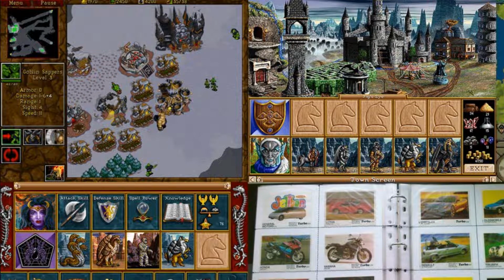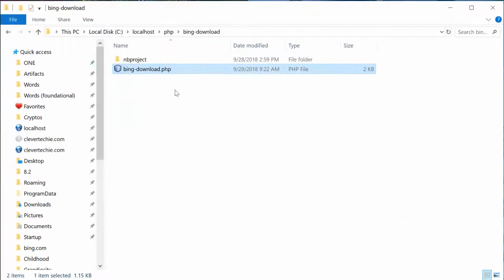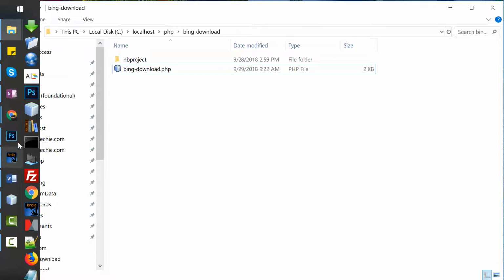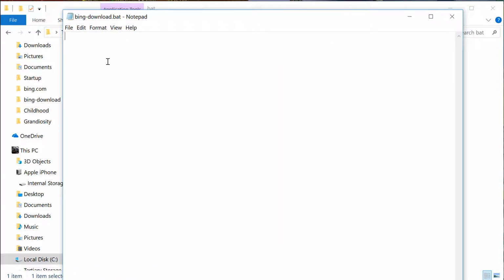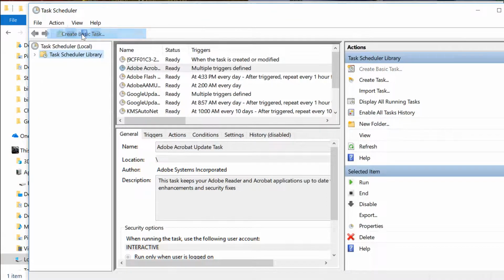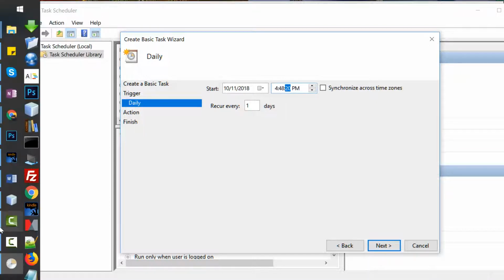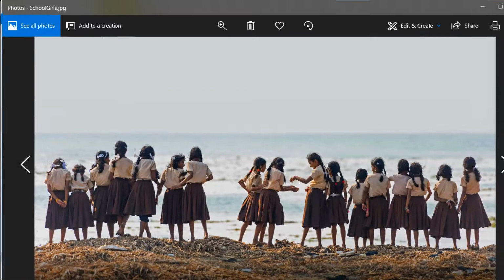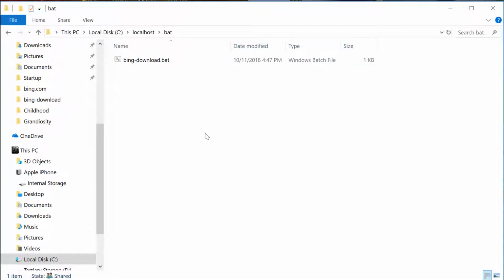PHP Cron Job Using Windows 10 Task Scheduler - Run PHP Script Automatically!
UPDATE! (9/13/19) New features and improvements for Clever Techie Patreons:

1. Download full source code with detailed comments - easy to learn and understand code
2. Weekly source code file updates by Clever Techie - every time I learn new things about a topic I will add it to the source file and let you know about the update - keep up with the latest coding technologies
3. Library of custom Clever Techie functions with descriptive, easy to understand comments - skyrocket coding productivity, code more efficiently by using Clever library of custom re-usable functions
4. Syntax code summary - memorize and review previously learned code faster
4. Organized file structure - access all Clever Techie lessons, source code, graphics, diagrams and cheat sheet from a single workspace - no more searching around for previously covered material and source code - save enormous amount of time and effort
5. Outline of topics the source file covers - fast review of all previously learned coding lessons
6. Access to all full HD 1080p videos with no ads
7. Console input examples - interactive examples that make it easier to understand and learn coding
8. Access to updated PHP Programming Book by Clever Techie
9. Early access to Clever Techie videos

````````````````````````````````````````````````````````````````````````````````````````````` In this video we'll learn how to create php cron job using windows 10 scheduler so we can run php script automatically at a specified time. We'll set it up to run Bing download script that we have created in the earlier video so that the wallpaper is downloaded to our computer automatically without having to do anything.